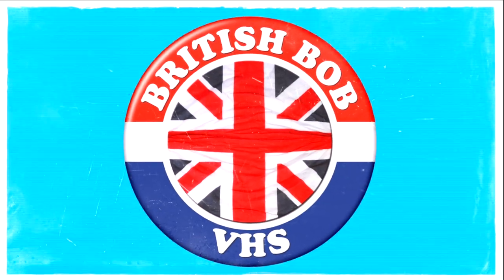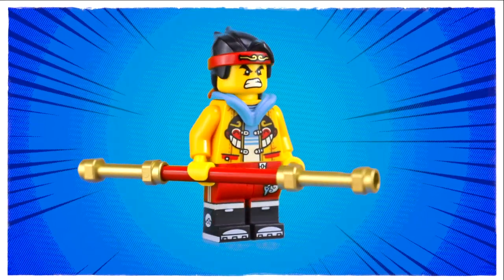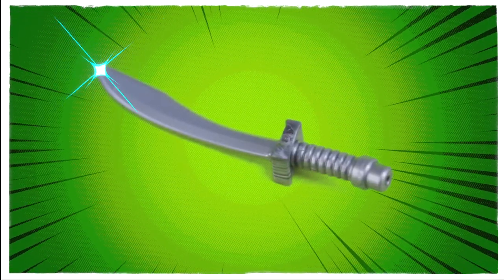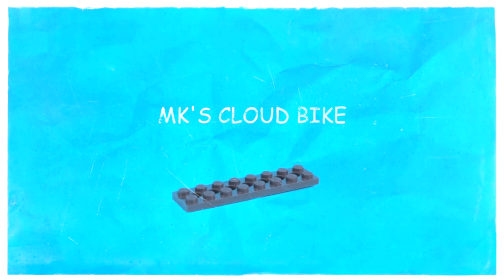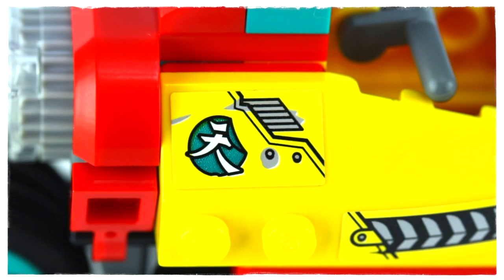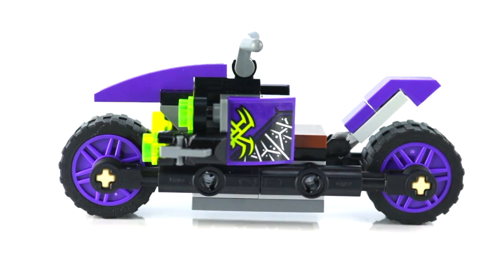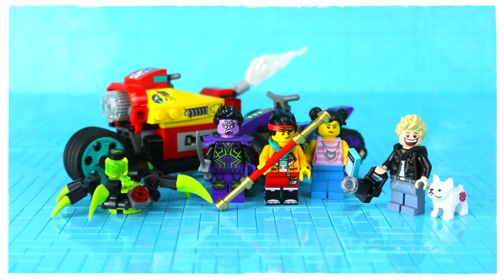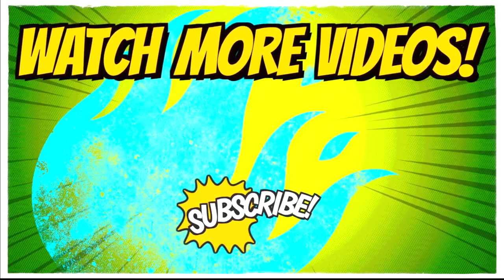LEGO Monkie Kid's Cloud Bike (set 80018): Full unboxing, stop motion, speed build, and review!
LEGO MONKIE KID'S CLOUD BIKE: SET 80018 - MONKIE KID SERIES 2 / SEASON 2 (WAVE 3)

Join me, British Bob (AFOL), as I open and review Monkie Kid's Cloud Bike (set 80018), as seen in the Lego Monkie Kid TV Series.  This set forms part of the Wave 3, Lego Monkie Kid Theme, released in March 2021.

In this video I take a look at the box art, the contents of the box, to include the bags of Lego, instruction books / instruction manuals, and the 3 minifigures included within the set: Monkie Kid, Spindrax, and the civilian Rui.

This is a blend of Lego set unboxing, Lego set review, stop motion Lego build, Lego speed build, Exclusive and Spare parts lists, and a fun presentation style, all intertwined into one video to try and make it fun to follow - with plenty of fast paced action!

Speed Build Music from:
Track: ELPORT - Thinkin'
Permission sought from Frequency Music

I hope you enjoyed watching  this Lego Monkie Kid Cloud Bike unboxing and review video for Lego Set 80018. Toodle pip!